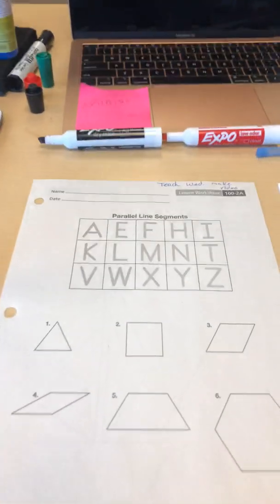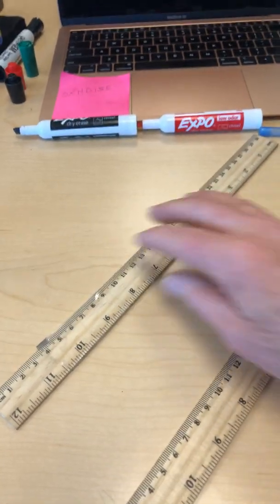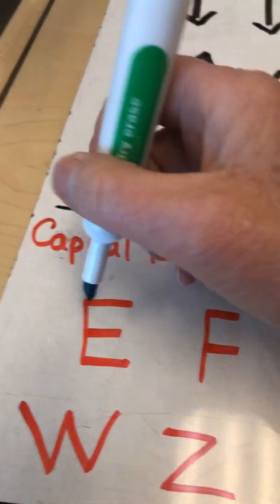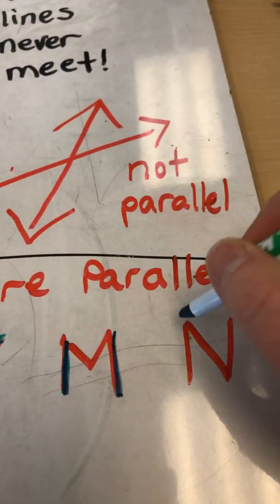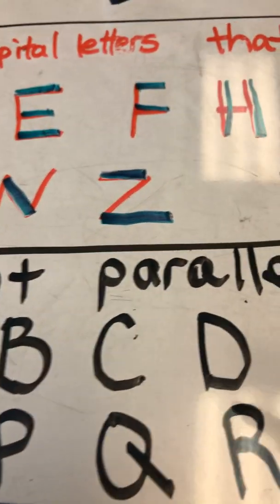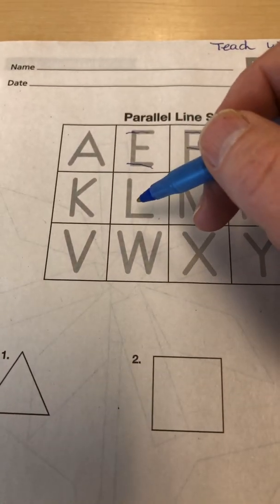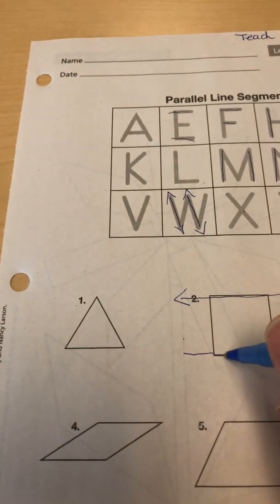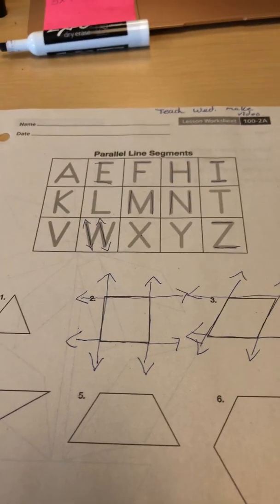100. Parallel lines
Understanding parallel lines